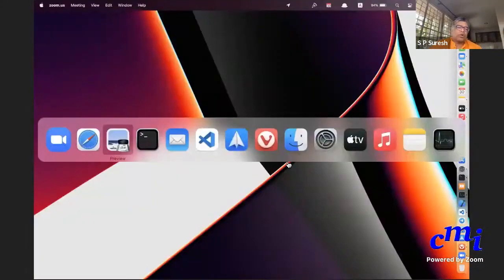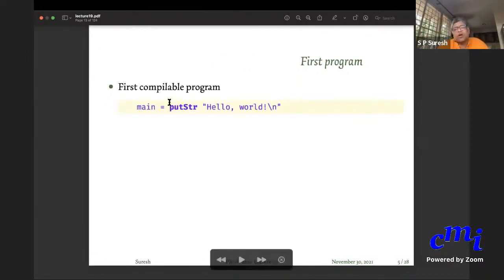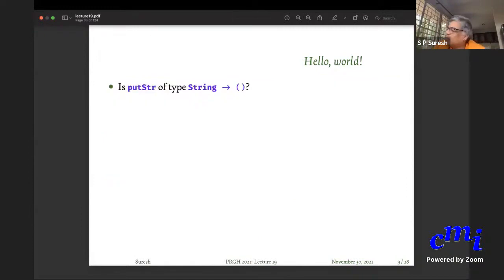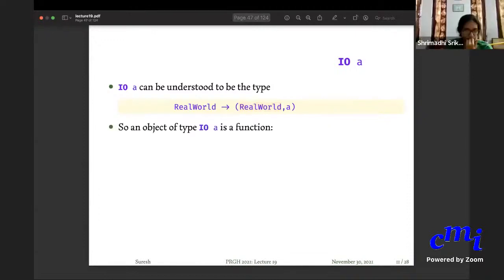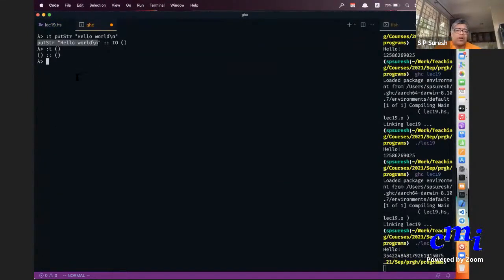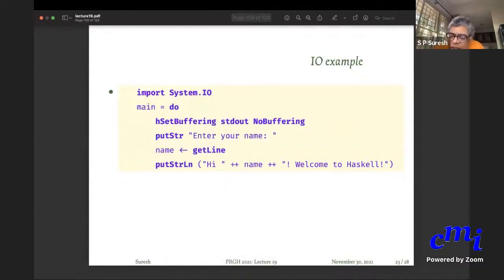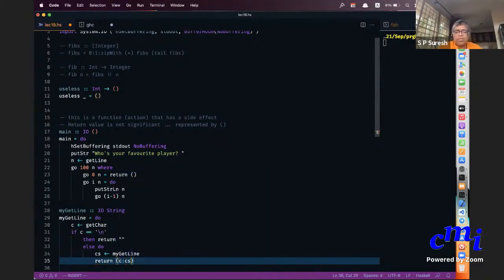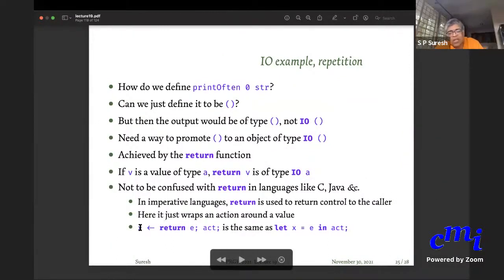Introduction to Programming (Haskell) - Lecture 19 - S. P. Suresh - 30.11.2021